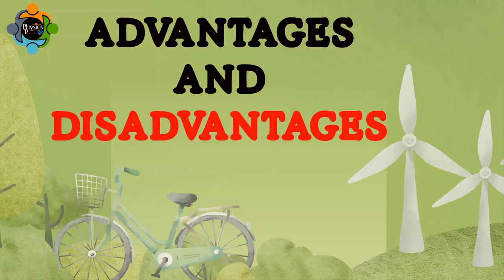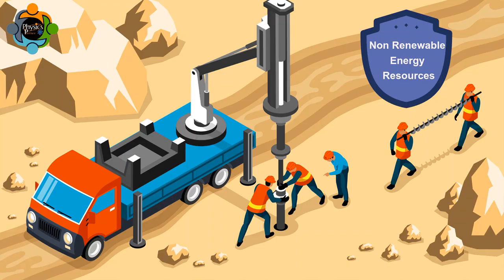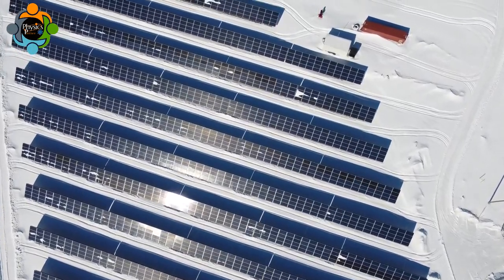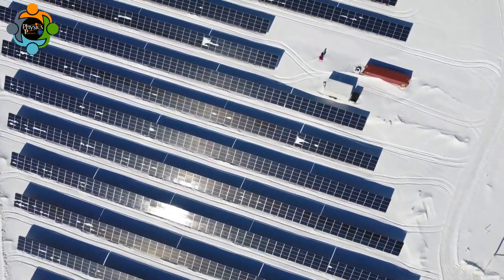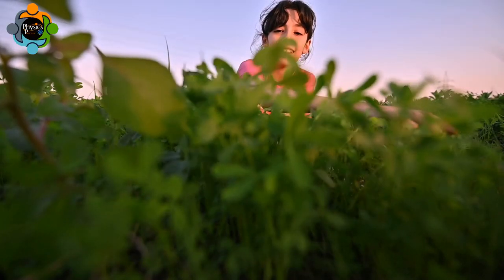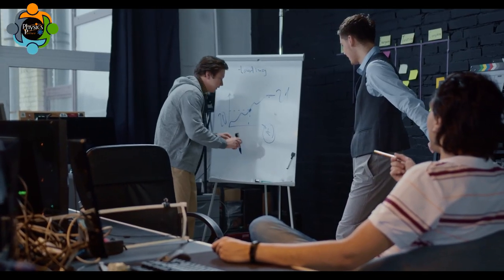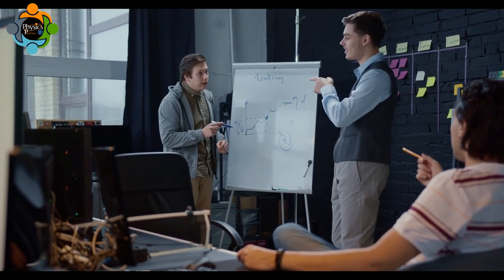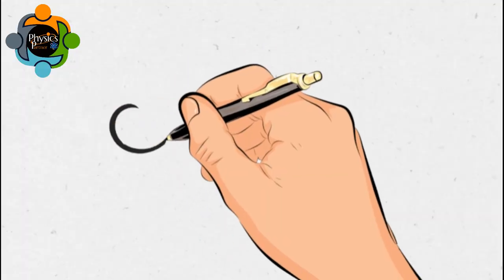The Advantages and Disadvantages of Renewable and Non-Renewable Energy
Notes

What are Renewable Energy Resources?

Renewable energy resources are those that come from natural sources that can be replenished over time. Examples include solar power, wind power, hydroelectric power, geothermal power, and biomass. These sources of energy are considered to be sustainable as they are not depleted when used and do not emit greenhouse gases.

What are Non Renewable Energy Resources?

Non-renewable energy resources are those that come from sources that cannot be replenished over time. Examples include fossil fuels like coal, oil, and natural gas. These energy sources are considered non-sustainable since they take millions of years to form and will eventually run out.

Advantages of Renewable Energy Resources

Renewable energy resources offer a range of advantages over non-renewable energy resources. Some of these advantages include:

Reduced Greenhouse Gas Emissions

Renewable energy sources do not produce harmful greenhouse gases, which contribute to climate change. This is because they do not require the burning of fossil fuels.

Inexhaustible Energy Source

Renewable energy resources are virtually inexhaustible, unlike non-renewable energy resources, which will eventually run out. Solar and wind power, for example, are constantly replenished by nature.

Lower Operating Costs

Once installed, renewable energy systems have relatively low operating costs. This is due to the fact that they do not require fuel and have very little need for maintenance.

Disadvantages of Renewable Energy Resources

Despite their numerous advantages, renewable energy resources also have some disadvantages. Some of these disadvantages include:

High Initial Investment Costs

Renewable energy systems often require a significant initial investment, which can be a barrier to their adoption. This is especially true for larger systems such as solar or wind farms.

Intermittent Energy Availability

Renewable energy sources are often intermittent, meaning that they are not constantly available. For example, solar power is only available during daylight hours and wind power is only available when the wind is blowing.

Land Use and Environmental Concerns

Renewable energy systems often require a significant amount of land to be used for their installation. This can cause environmental concerns, especially when it comes to large-scale wind or solar farms.

Advantages of Non Renewable Energy Resources

Non-renewable energy resources also offer a range of advantages, some of which include:

Reliable Energy Production

Non-renewable energy sources are considered to be reliable as they can produce energy continuously, unlike renewable energy sources which are often intermittent.

Low Initial Investment Costs

Non-renewable energy systems often have a lower initial investment cost compared to renewable energy systems. This is because the technology for non-renewable energy sources is well-established and has been in use for many years.

High Energy Density

Non-renewable energy sources have a high energy density, which means that they can produce a large amount of energy in a relatively small amount of space.

Despite their advantages, non-renewable energy resources also have significant disadvantages, such as their contribution to climate change and the fact that they will eventually run out. As we move towards a more sustainable future, it is important to consider both the advantages and disadvantages of renewable and non-renewable energy sources.

Disadvantages of Non Renewable Energy Resources

Finite Resource Availability

The biggest disadvantage of non-renewable energy resources is their limited availability. Fossil fuels such as coal, oil, and natural gas are finite resources, which means that they will eventually run out. As demand for these energy sources continue to increase, the supply will eventually be depleted. This could lead to energy shortages and price hikes, as well as geopolitical conflicts over access to remaining reserves.

Environmental Pollution and Health Risks

Non-renewable energy sources have a significant negative impact on the environment. Burning fossil fuels releases harmful pollutants such as carbon dioxide, sulfur dioxide, and nitrogen oxides into the air, leading to climate change, acid rain, and smog. Additionally, mining and drilling operations can have serious environmental consequences, including deforestation, habitat destruction, and oil spills. These environmental impacts can also have health consequences, such as respiratory illnesses and cancer.